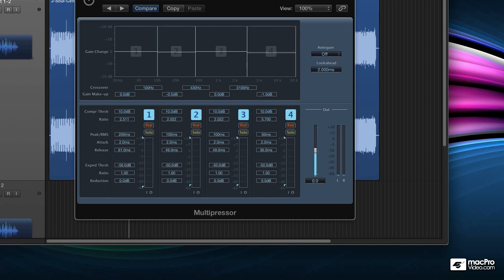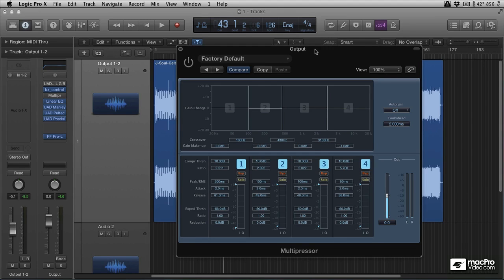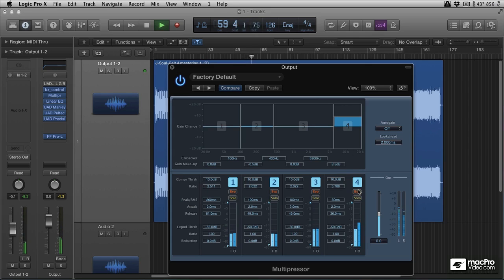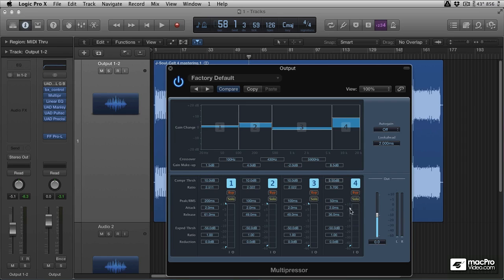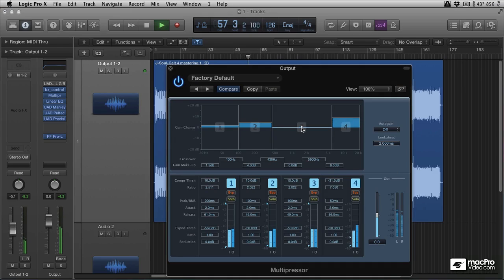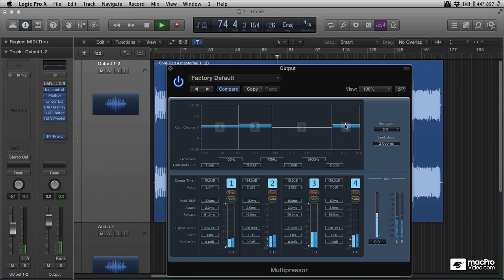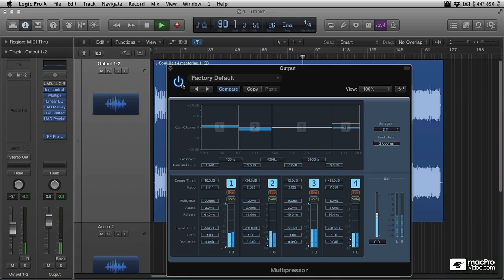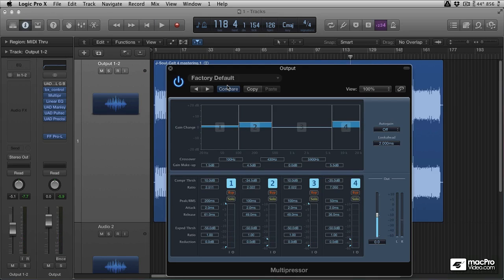Logic Pro X 405: Mastering EDM Tracks - 25. Dynamic Equalization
Logic Pro X 405: Mastering EDM Tracks by Mo Volans
Video 25 of 34 for Logic Pro X 405: Mastering EDM Tracks

Becoming a good mastering engineer is a lot like learning how to play an instrument. It takes a lot of hard work, practice and ear-training. In fact, a mastering engineers instrument is actually a varied collection of hardware and software that works together to bring out the best in any track. Luckily, Logic Pro X comes with a plethora of advanced dynamics, EQ and audio enhancing tools to help make your EDM tracks explode with excitement and clarity. This course is broken down into 4 discreet sections:

1. Setup and Preparation
2. Dynamics and Control
3. EQ and Enhancement
4. Loudness and Export

Each section delivers a ton of mastering information that you can deploy with Logics included plugins or any third part plugins that you may have in your audio arsenal. In fact, one of the coolest parts of this course is when Mo shows how he incorporates all kinds of mastering plugins  from lots of different software companies  to get the job done right!

So whether you're mastering EDM  or any other kind of tracks  this course has an abundance of pro tips and tricks you can apply to any music genre. Sit back, dig in and watch Mo Volans master an EDM track right here, right now in Logic Pro X!